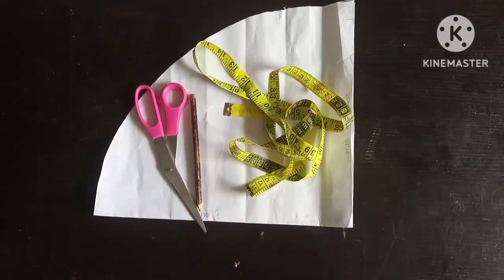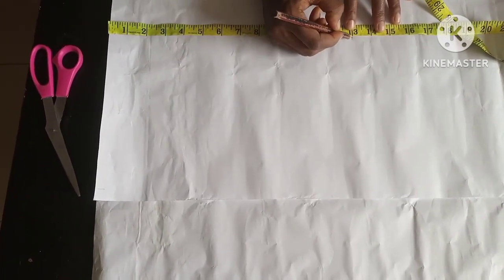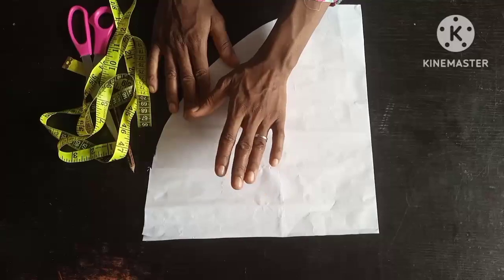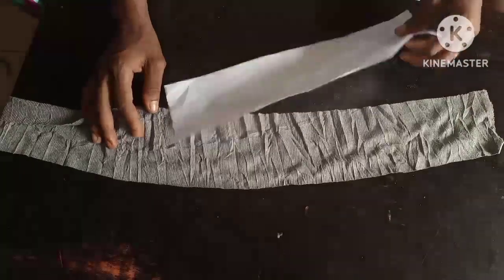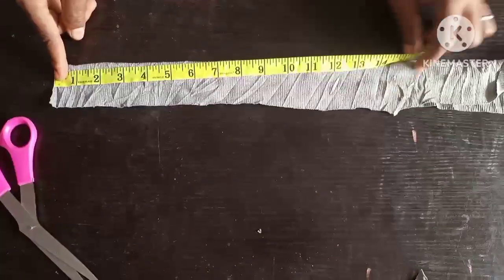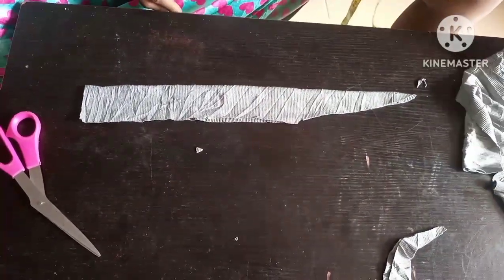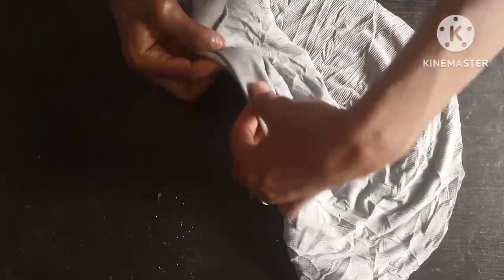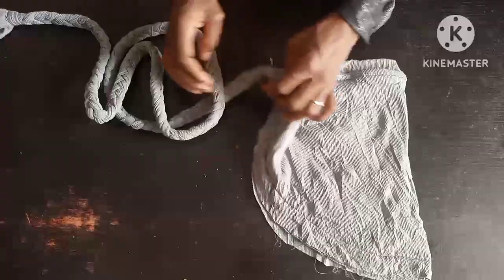How to make A Turban Cap Twisted | Braids Turban cap | DIY Turban Cap Tutorial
How to make A Turban Cap Twisted || Twisted Turban Cap || Long Twisted Turban Cap || DIY Turban Cap
In this video I explained in Detailed on how to cut and stitch a long twisted Turban/cap in a simple way without stress doing it yourself , Like and SUBSCRIBE,how to make turban cap with rose, how to sew turban cap, how to make turban hat with bow, how to sew turban in Nigeria,
blue turban cap
baby turban cap 0-3 months
turban cap curly hair
turban chemo cap
turban chemo cap pattern
turban hat crochet pattern
turban hat cultural appropriation
turban hat crochet
turban hat cotton
turban hat child
turban hat color
cantu turban cap
crochet turban cap
cantu modern turban cap
cancer turban cap
chiffon turban cap
cap turban cap
turban project courage cap
chic turban style shower cap
turban cap designs
turban cap definition
turban hat diy
turban hat design
diy turban cap
different turban cap styles
different turban cap
different types of turban cap
different designs of turban cap
different style of turban cap
design turban cap
donut turban cap
style dry turban shower cap
ethnic turban cap
how to tie turban cap
turban cap near me
how to cut turban cap
turban cap for baby girl
turban cap for baby boy
turban cap for baby
turban cap for ladies
turban cap for baby girl pakistan
turban cap for baby girl online pakistan
fancy turban cap
female turban cap
fascinator turban cap
how to make turban cap with fascinator
how to make turban cap for beginners
how to make turban cap for baby
turban cap styles for ladies
turban cap gele
turban cap green
turban hat girl
turban hat glitter
how to make turban cap base
turban cap images
turban cap illustration
turban cap in nigeria
turban cap in lagos
turban cap in india
turban inner cap
turban in cap
turban hat indian
turban hat images
turban hats in london
images of turban cap
inner turban cap
indian turban cap
turban cap styles in nigeria
turban cap price in nigeria
baby turban cap india
turban hat jeweled
turban cap on jumia
turban cap on jiji
turban jewish hat
turban jersey hat
how to wear turban cap
how to do turban cap
turban knit cap
turban hat knitting pattern
turban hat knitting pattern baby
turban hat knot
turban shower cap kmart
turban knitted hat
turban knot hat baby
turban knot swim cap
how to knit turban cap
turban cap logo
turban hat ladies
turban hat london
turban hat lame
turban like hat
latest turban cap
latest turban cap styles
ladies turban cap
latest ankara turban cap
luxury hair turban and satin sleep cap
louvelle chic turban style shower cap
turban cap making
turban cap measurement
turban cap meaning
turban hat mens
turban hat meaning
turban hat muslim
turban hat male
turban hat make
turban hat military
turban hat manufacturers
making turban cap
measurement for turban cap
muslim turban cap
metallic turban cap
tame the mane shower cap and hair turban
turban hat near me
turban hat newborn
turban hat nz
turban hat natural hair
turban shower cap nz
turban new hat
nigeria turban cap
new turban cap
new design turban cap
newborn turban cap
how to sew nigerian turban cap
turban cap online shopping
turban or cap
turban hat origin
turban hats online
turban hat on
turban hat on sale
online turban cap
styles of turban cap
video on how to make turban cap
picture of turban cap
turban cap pictures
turban cap pattern
turban cap plant
turban prayer cap
turban hat pattern
turban hat pattern free
turban hat pattern sewing
turban hat pattern baby
turban hat pink
pleated turban cap
pink turban cap
turban shower cap pattern
turban plus cloche cap
qatar turban
turban rain cap
turban hat religion
turban hat rhinestones
turban hat rose
turban cap with rose
turban cap with ruffles
turban ruffle hat
styledry turban shower cap reviews
rajasthani turban cap
rain cap for turban
turban plus ribbed bow cap
how to make ruffle turban cap
turban cap styles
sequin turban cap
simple turban cap
steps on how to make turban cap
turban twist hat pattern